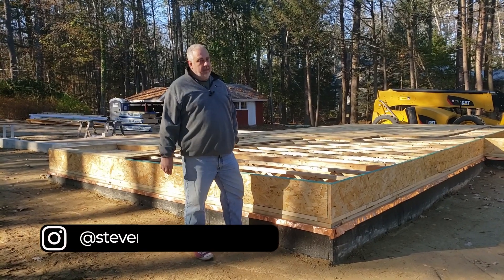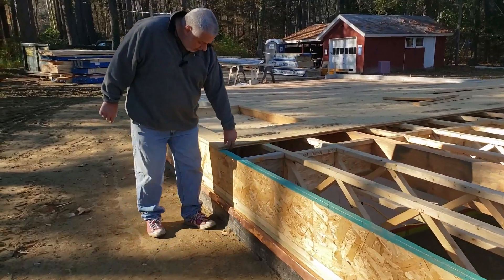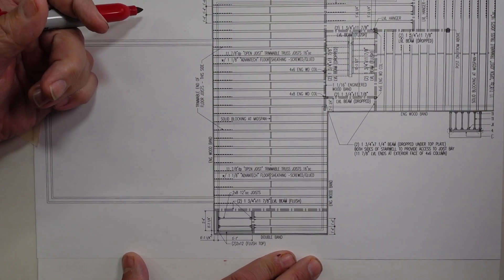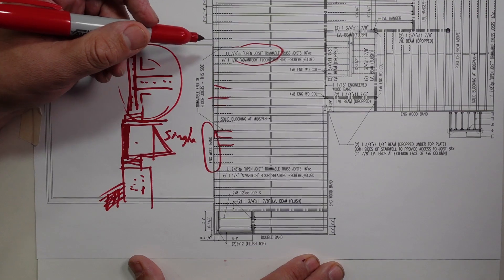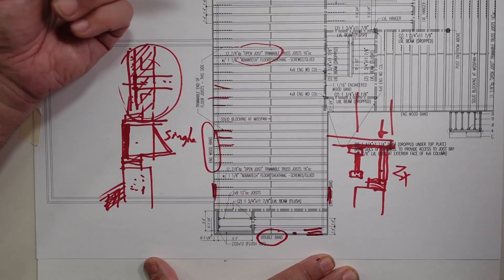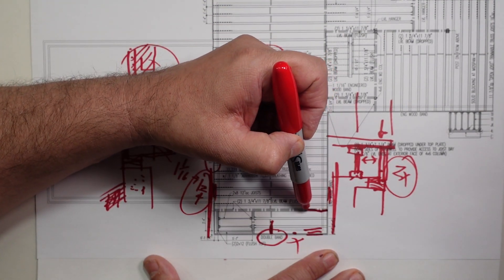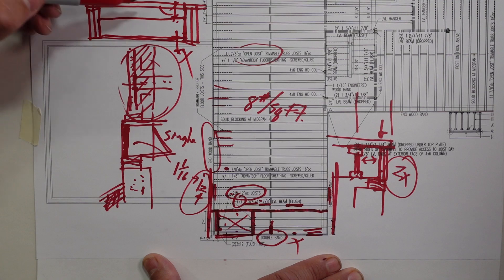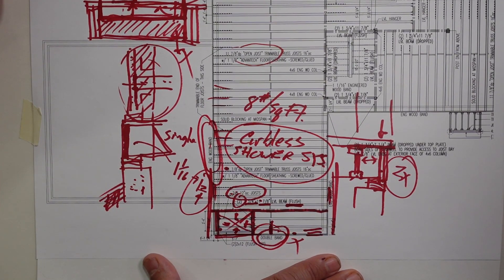FLOOR FRAMING Detailing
Let's take a close look at the floor framing details